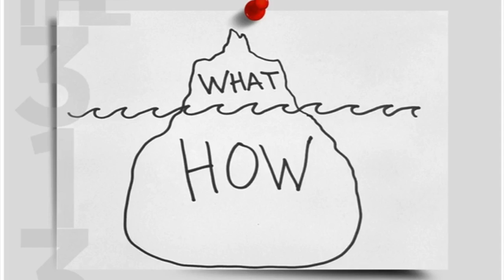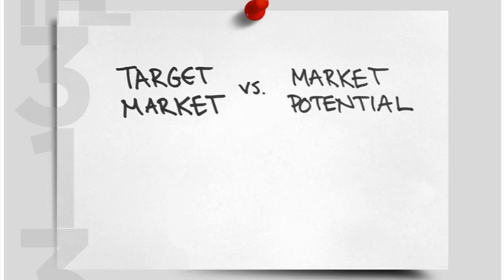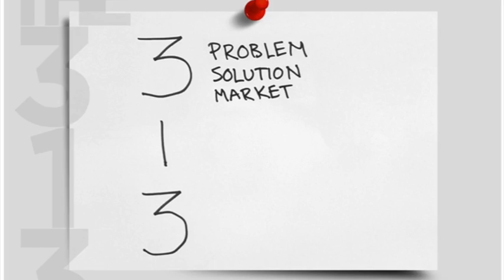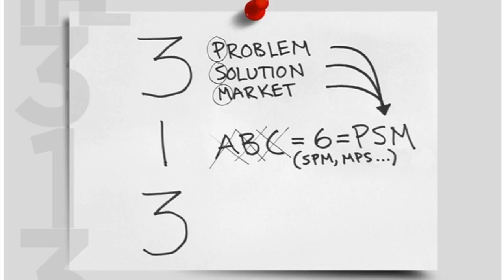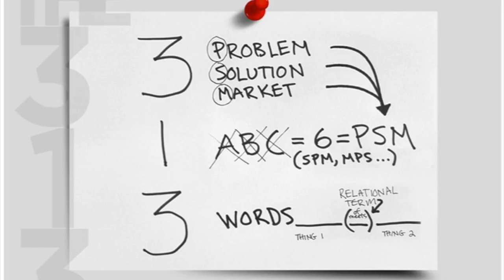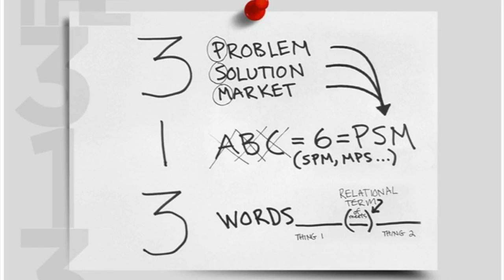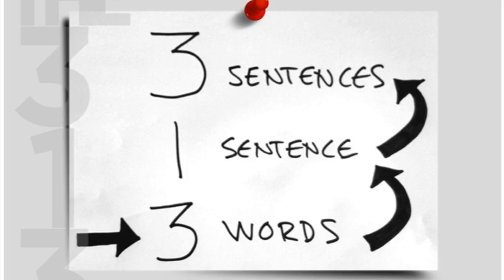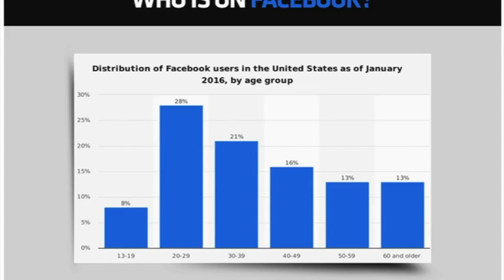Ryan Foland - The 3-1-3 Pitching Model - UCI DCE Webinar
This video is about Foland webinar